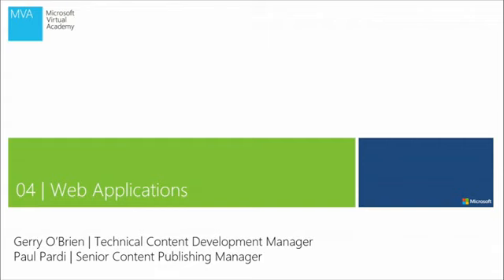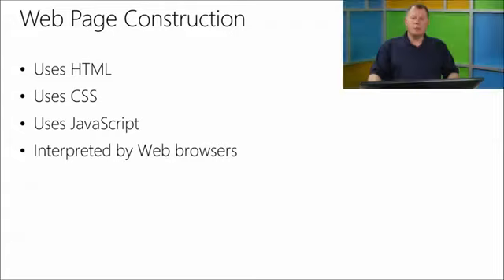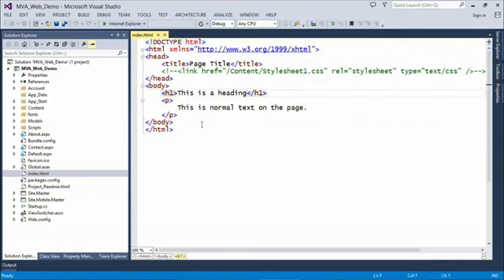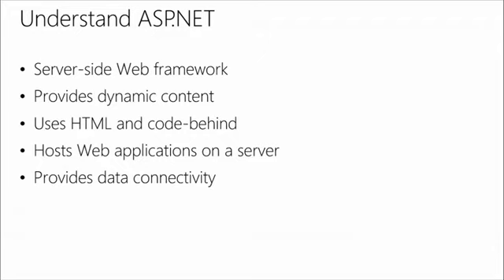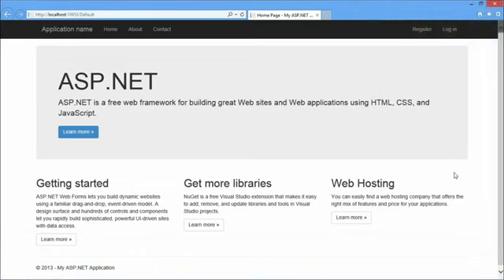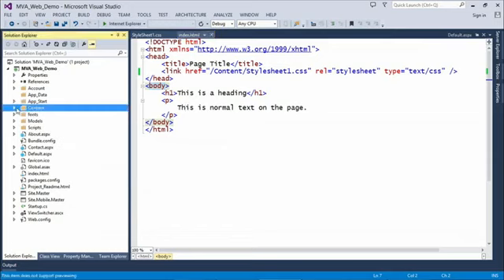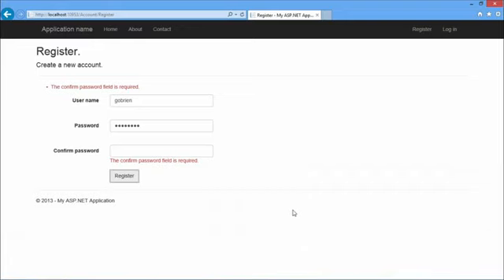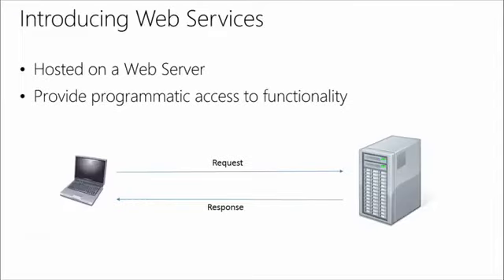Software Development Fundamentals - MTA - 4